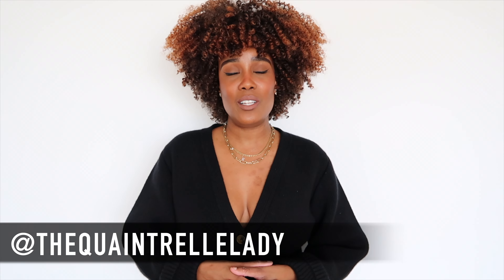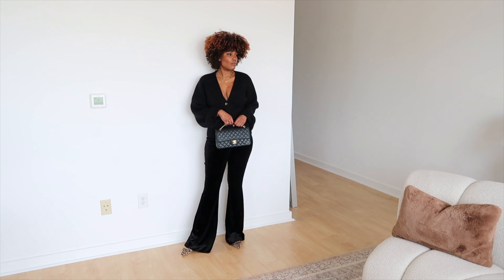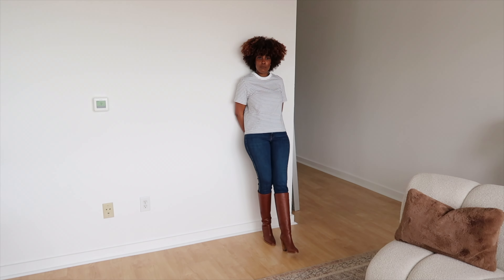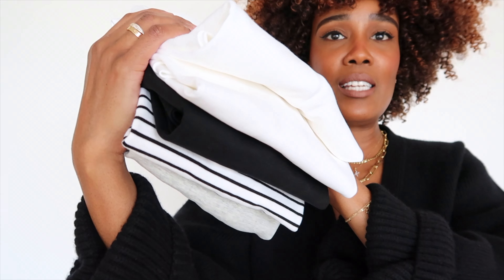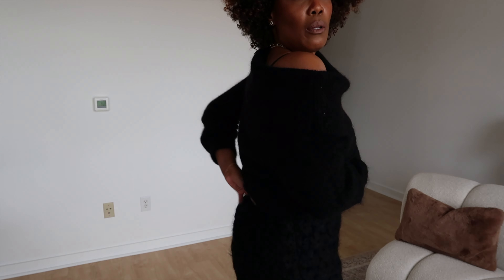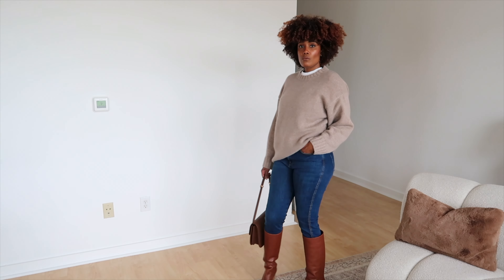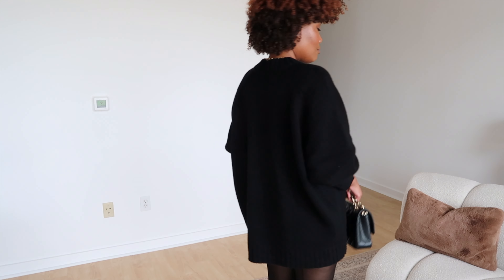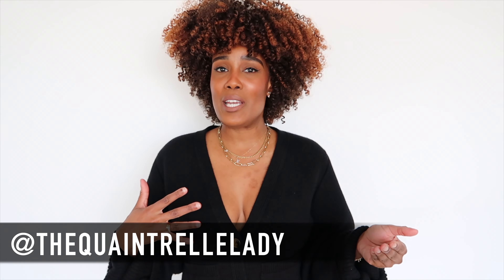MY FRESH WARDROBE STAPLES FOR THE FALL SEASON | THE QUAINTRELLE LADY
WHAT I AM WEARING:
KHAITE CARDIGAN

COS REVIEW AND TRY ON HAUL:

1. CROPPED TRENCH COAT CAPE - SOLD OUT
SEZANE SAMI JUMPER
SEZANE NAELLE SKIRT

2. THE CLEAN CUT T-SHIRT

3. CROCHET KNIT MINI SKIRT
SEZANE AURORE JUMPER

4. CHUNKY PURE CASHMERE CREW NECK JUMPER

5. CHUNKY PURE CASHMERE V-NECK JUMPER - SOLD OUT - SIMILAR -
CROCHET MINI - KNIT SKIRT

6. CROPPED V-NECK MOHAIR SWEATER

MY JEWELRY:
CARTIER LOVE BRACELET
PAVE DIAMOND SLIM SIGNET RING:
DIAMOND BEADED RING:
DIAMONDS TEAM RING:
STACKER RING:
PAVE DIAMOND ROUND NECKLACE:
CHAIN NECKLACE:
DIAMOND LETTER PENDANT:

FILMING EQUIPMENT: